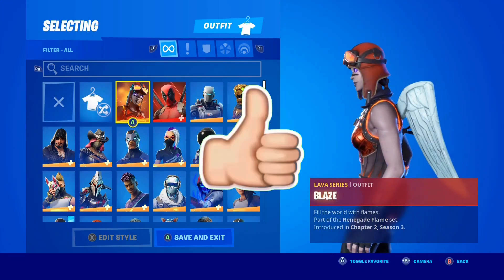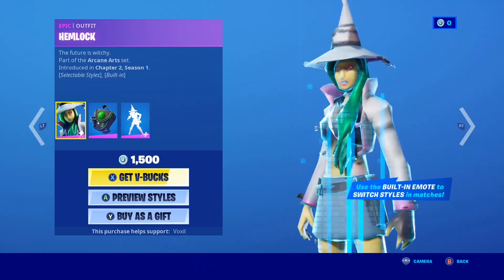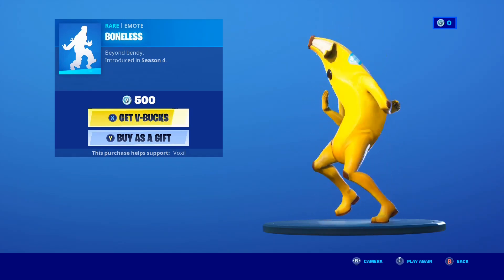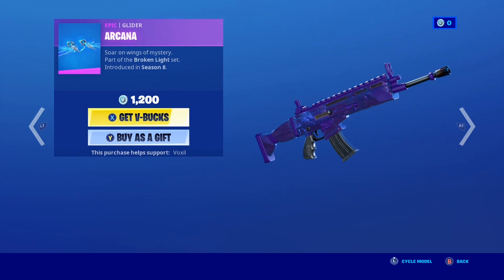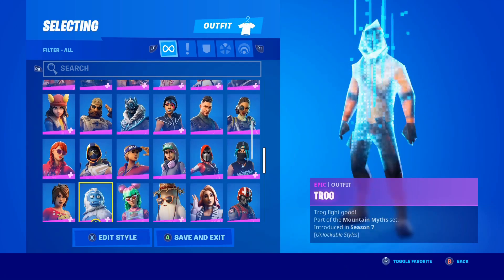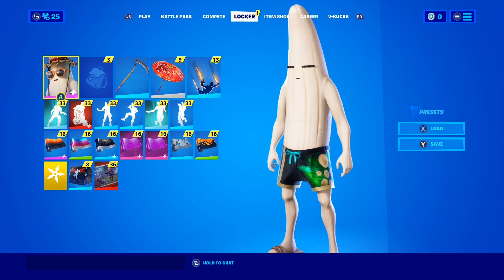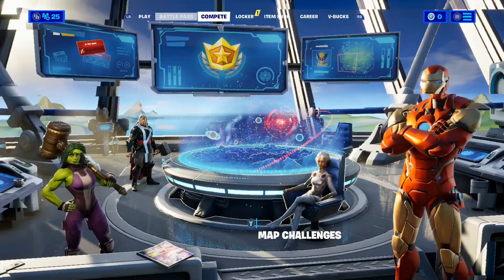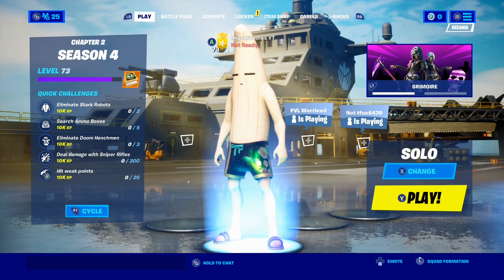PEELY BONE SKIN COMING BACK RETURN RELEASE DATE in Fortnite Item Shop! (Xylo-Bone Emote)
The peely bone skin includes the built-in Xylo-bone emote, and the Xylo-bone emote along with the peely bone skin will be released into the Fortnite item shop very soon to celebrate the 2020 Fortnitemares Fortnite Halloween event!